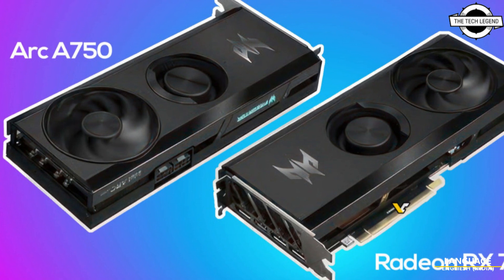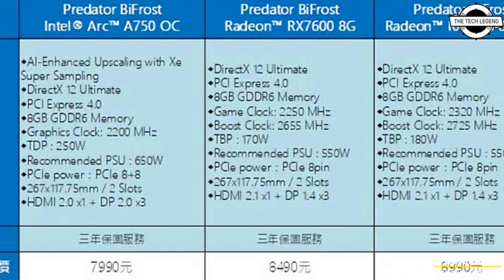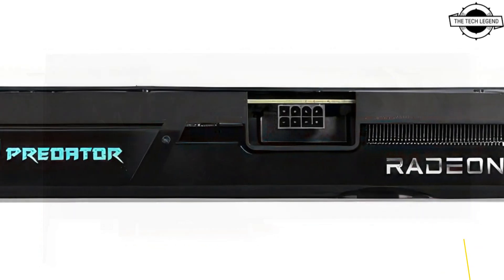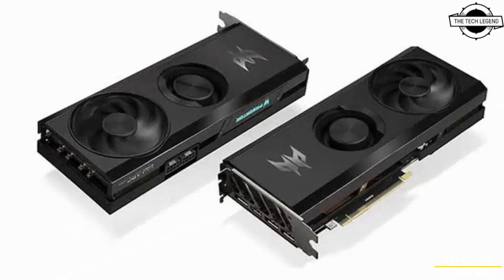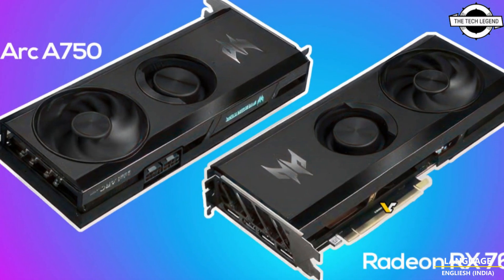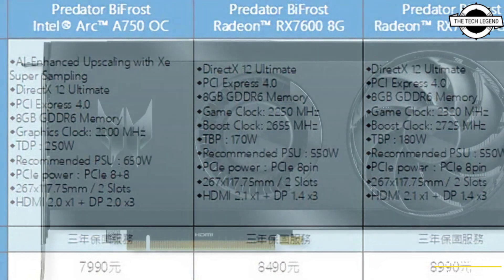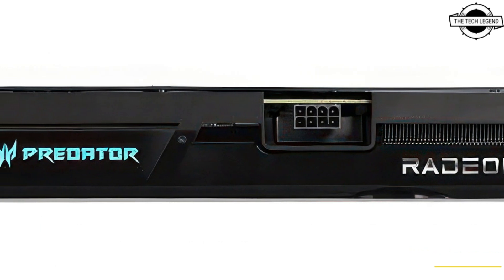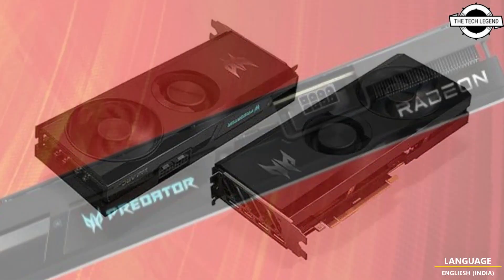Acer Radeon RX 7600 Predator BiFrost Series Launched - Explained All Spec, Features And More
PRODUCT BRAND STORE AMAZON

Acer is set to introduce three new graphics cards, one powered by Intel and two by AMD. Up until now, the Predator BiFrost series had only included the Arc A770 with 16GB VRAM, which has gained popularity among consumers. This particular Arc GPU is currently considered one of the top Intel options in the market, especially since Intel canceled its Limited Edition. Acer has now confirmed the launch of the A750 BiFrost model, which means that both ACM-G10 cards will come equipped with the same cooler. In January, initial speculations regarding Acer’s potential inclination towards Radeon GPUs began to circulate. As it turns out, those rumors were indeed accurate, and Acer officially announced their collaboration on Radeon 7900 graphics cards during Computex. Sadly, none had been released until now, as Acer had been exclusively offering Intel GPUs. However, this is about to change, as they are preparing to release the BiFrost Predator OC and non-OC models this month. Unfortunately, the first Acer Radeon will be based on the RX 7600 SKU, indicating that it won’t be a high-end model. The BiFrost series showcases a unique hybrid cooler design that combines blower-style and axial-style fans. The overall design closely resembles that of the Arc series, with the only notable difference being the power input, which now uses one 8-pin connector instead of two. The cooler’s size remains the same for both the Arc and Radeon series, suggesting that it will likely perform even better for the RX 7600, considering its lower TDP ranging from 170-180W, depending on the specific model. Assuming that new pictures show the A750/RX7600 models, the cheaper BiFrost models will also lack ARGB lighting around the fans, but this is certainly not a big issue given we are looking at $200-$300 cards. And speaking of the price, A750 will cost 7990 TWD (258 USD), RX 7600 OC will retail at 8490 TWD (274 USD) and the OC variant will cost 8999 TWD (290 USD).